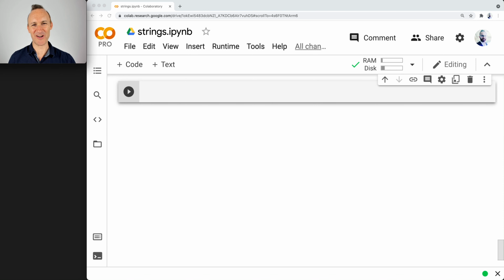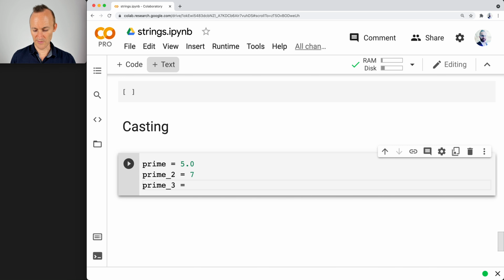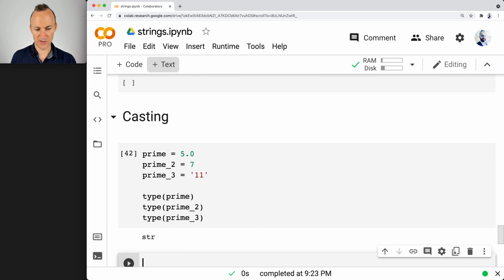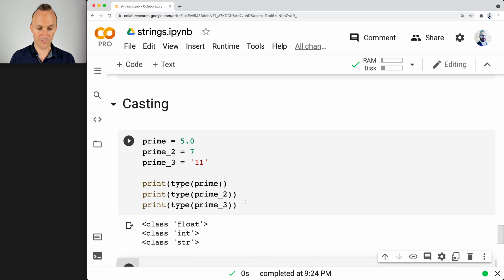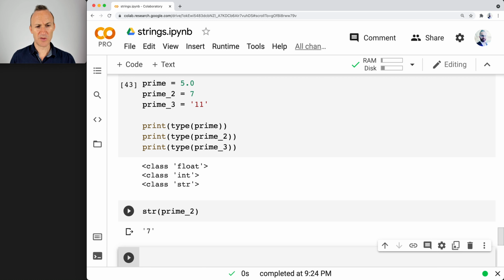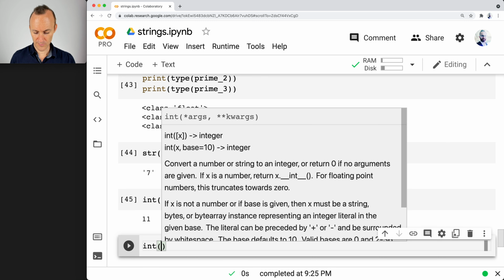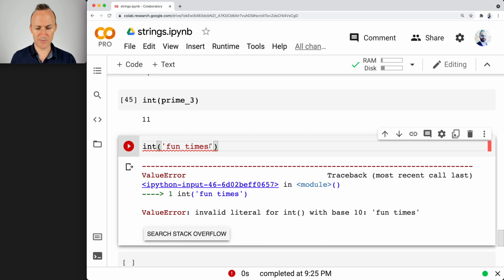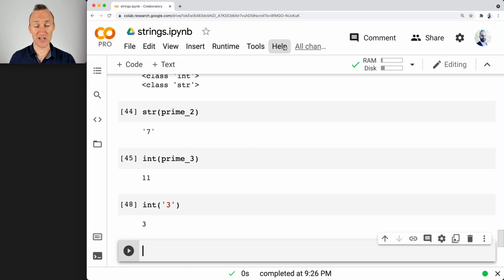2.6_string_casting